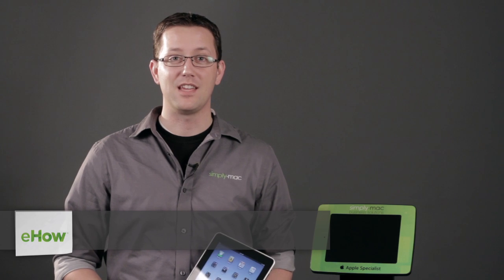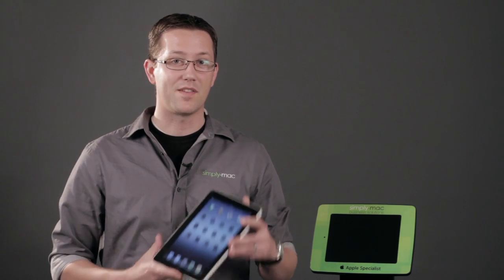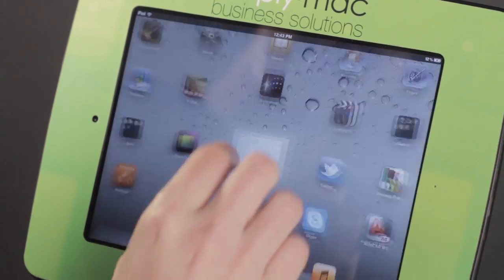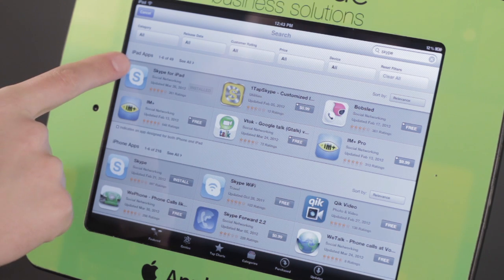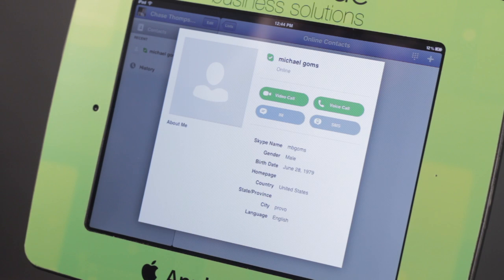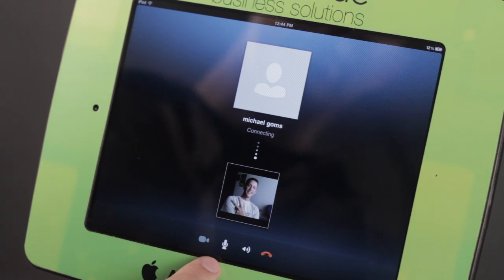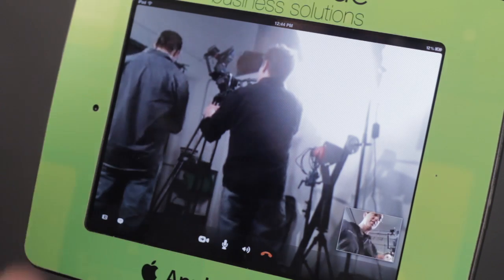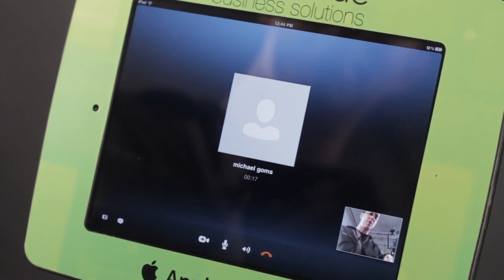Cameras for iPad When Using Skype : iPad Tips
If your iPad has cameras built in, you can use them during video chats using the Skype application. Learn about cameras for iPad when using Skype with help from an Apple certified technician in this free video clip.